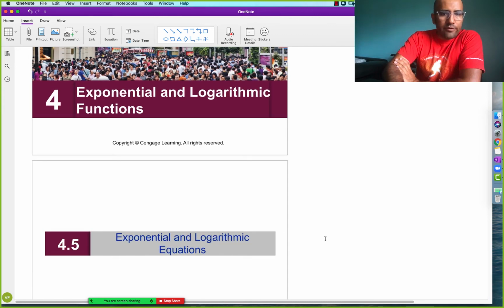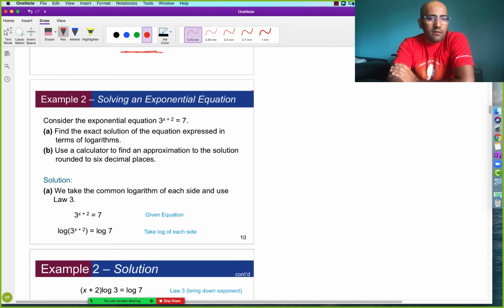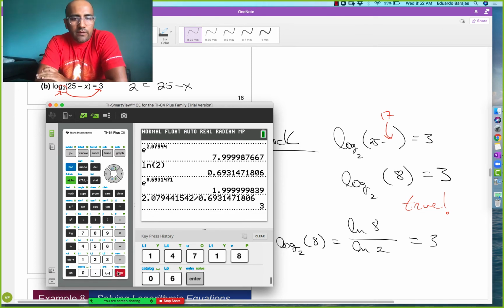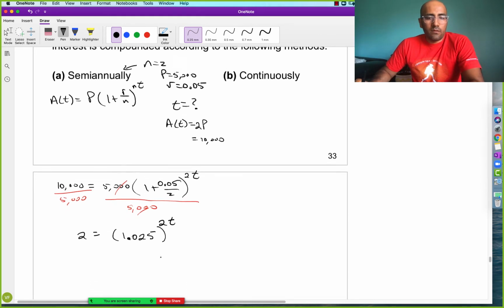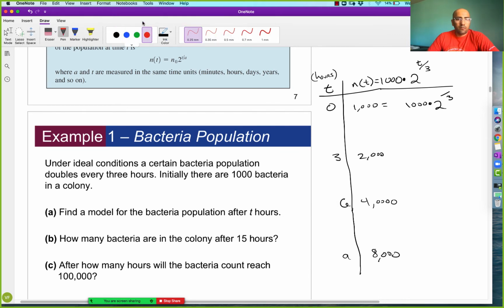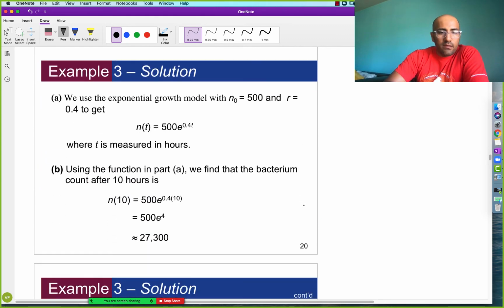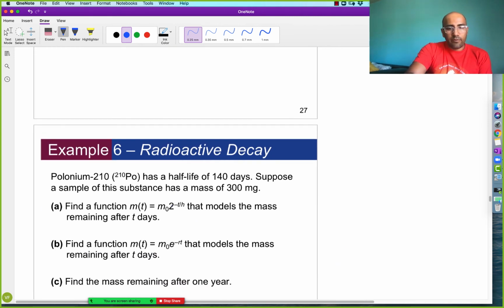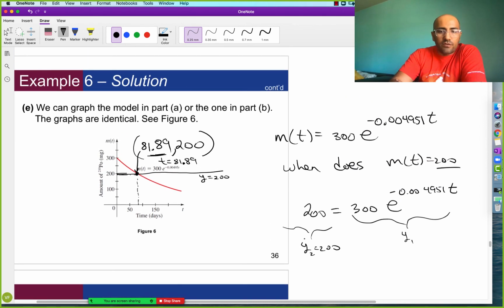Day 18, Precalculus, Chapter 4 Sections 5, and 6